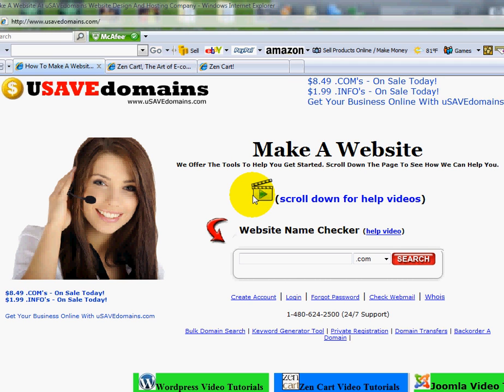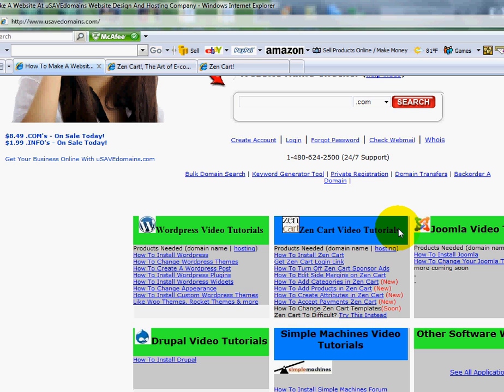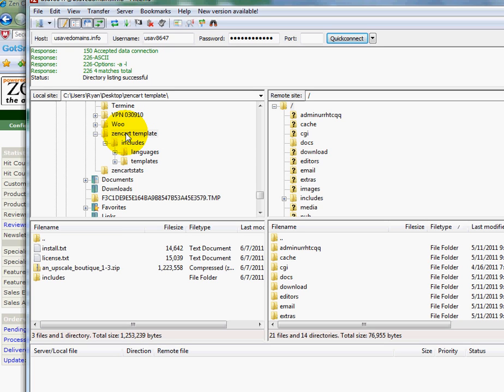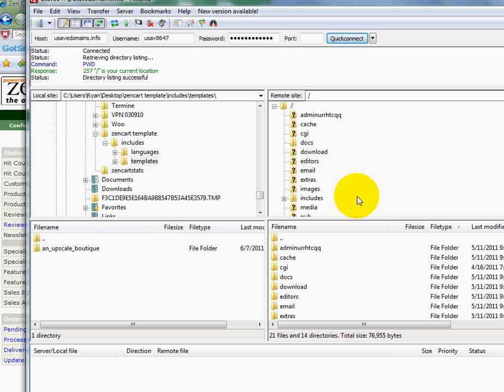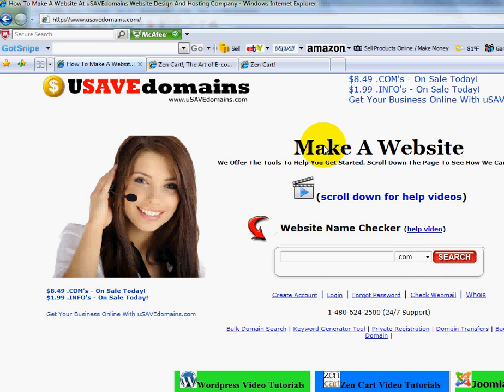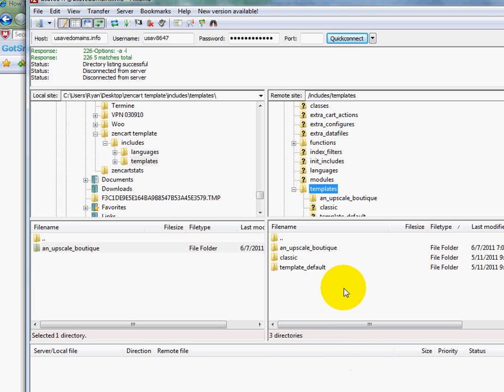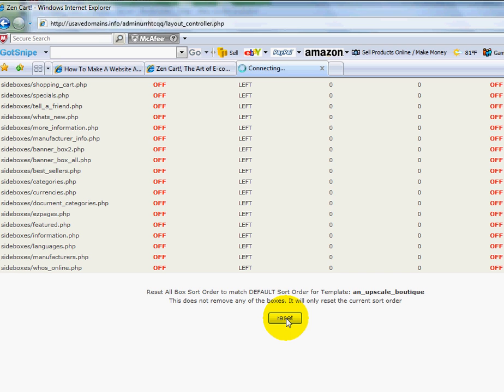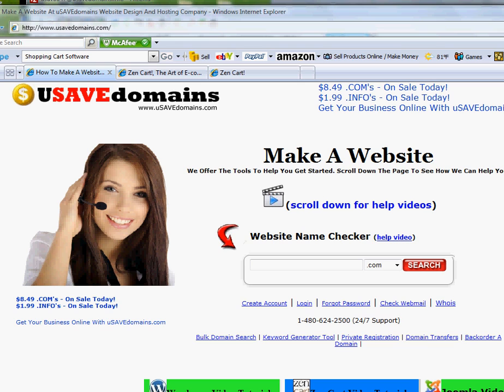Zen Cart - How To Change Zen Cart Templates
- Zen Cart - How To Change Zen Cart Templates. Learn how to change your zencart template for your ecommerce shopping cart software. Zen Cart template installation directions to help you change your template.